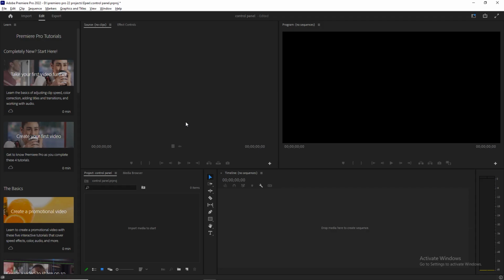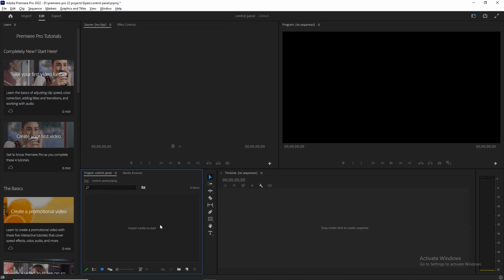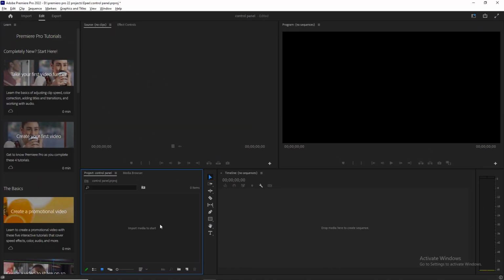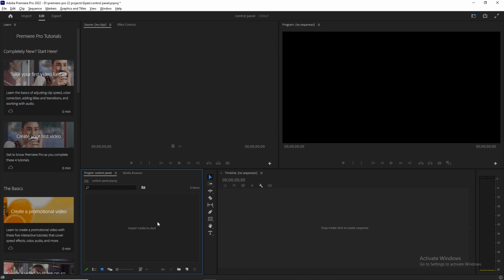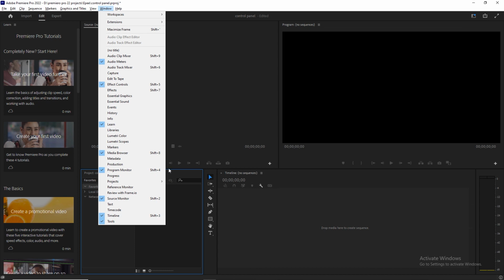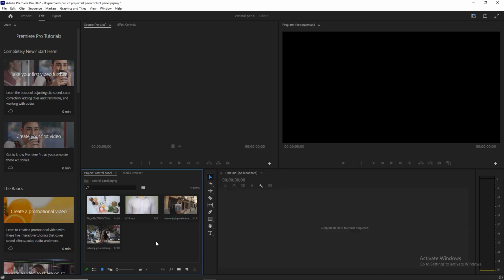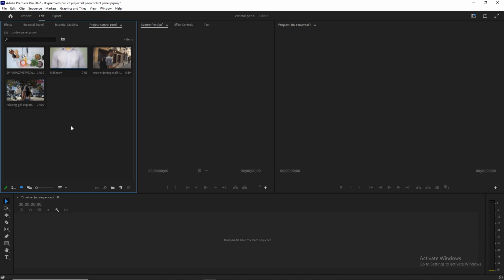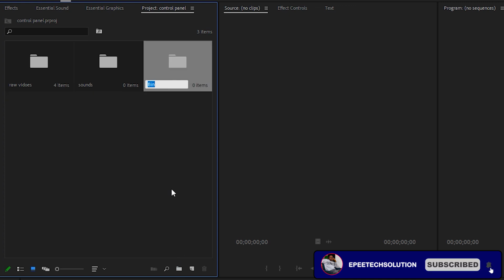Edit Like a Pro | Premiere Pro Importing Techniques In 2024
Dive into the world of professional video editing with the latest tutorial! Learn the insider secrets of importing footage like a pro in Adobe Premiere Pro.
From organizing your media to optimizing workflow, I'll be guarding you through essential techniques to take your editing skills to the next level. Don't miss out!

More videos are coming, don't leave without you clicking on the subscribe button if you haven't and turn on the notification bell so you get to know when new videos are posted.